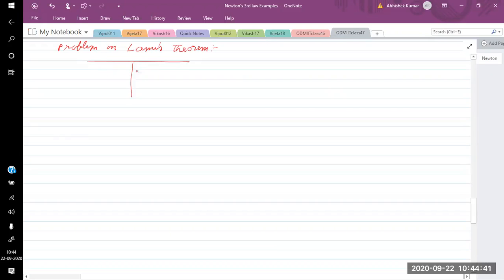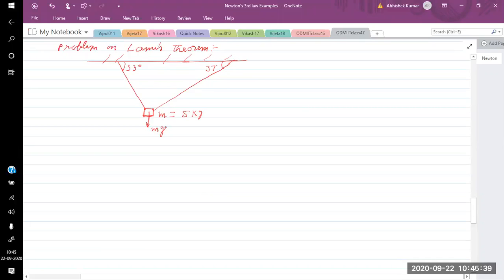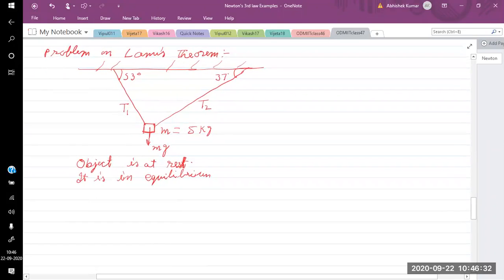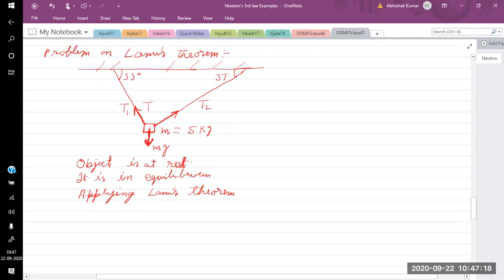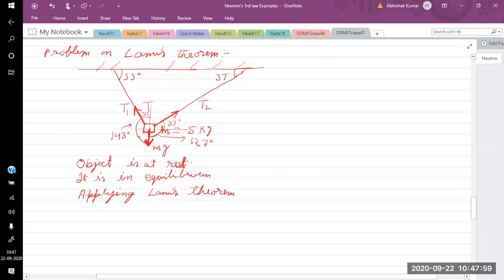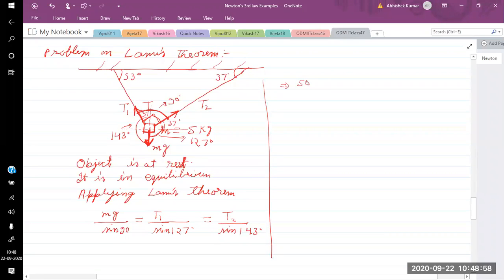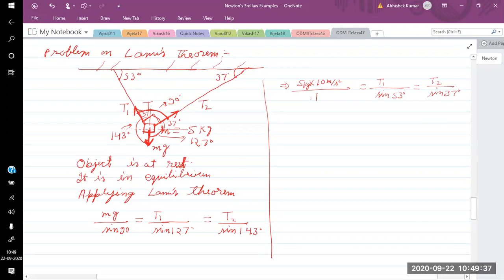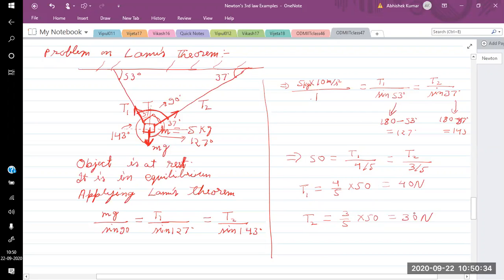04 NLM012 Problems on Lamis Theorem1 || by Physics Gyan